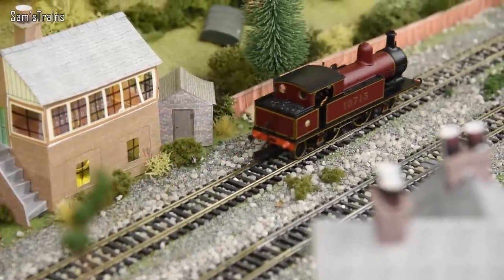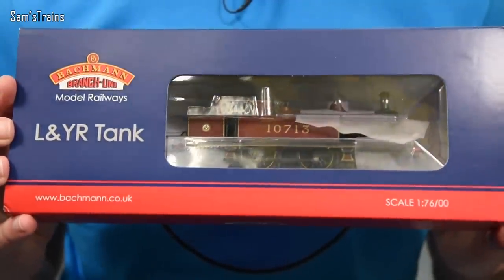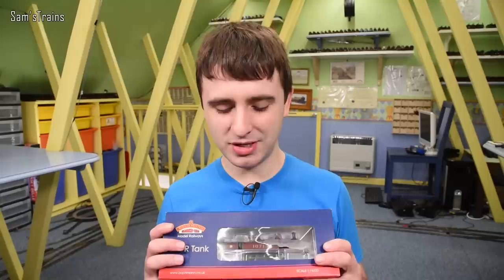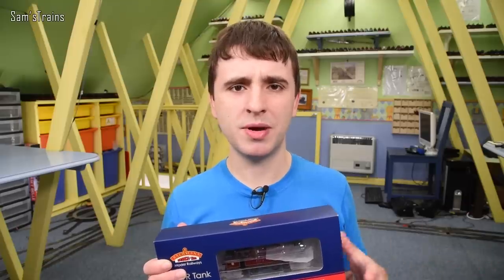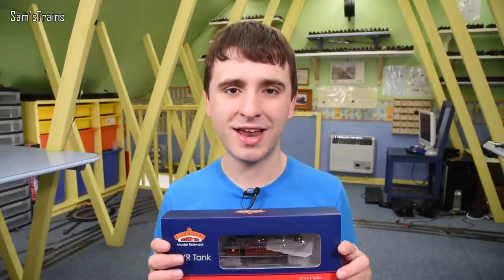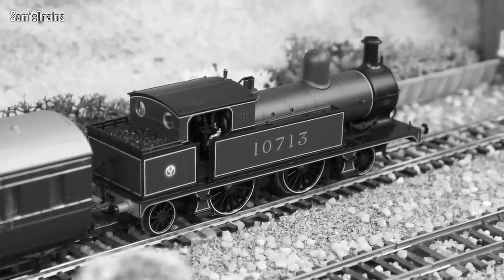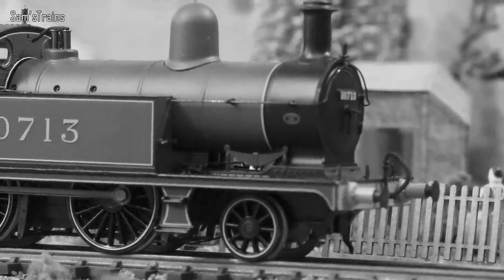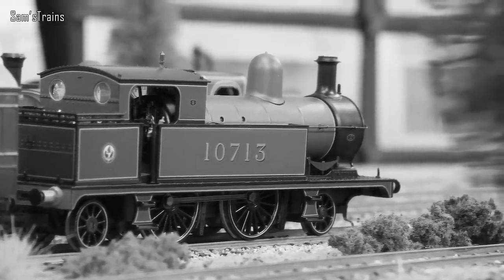Bachmann L&YR Class 5 Tank Engine Unboxing & Review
My review of the lovely Bachmann 2-4-2 L&YR Class 5 tank engine!